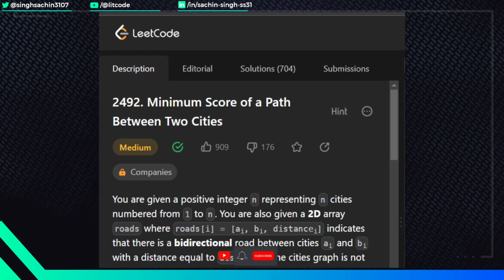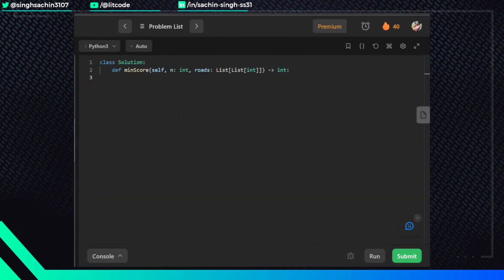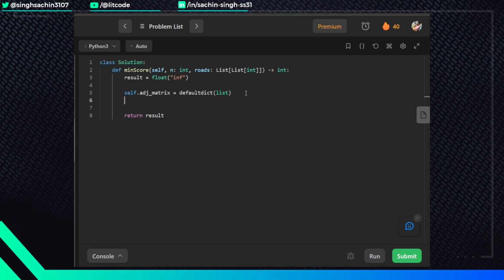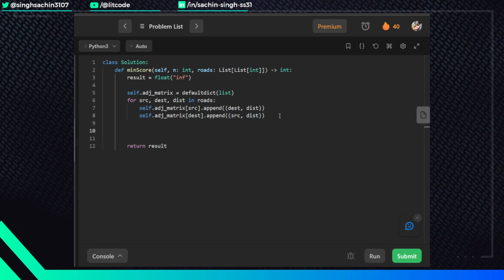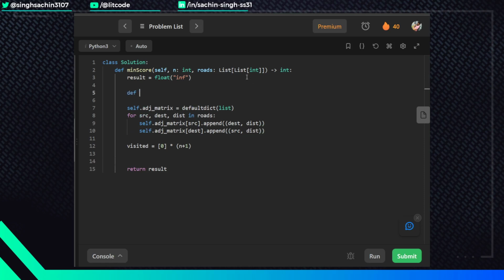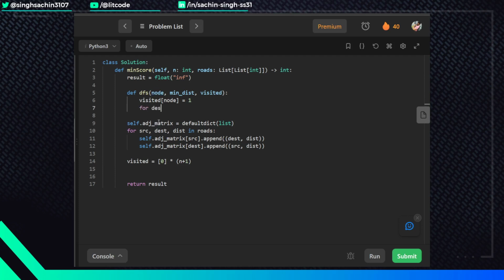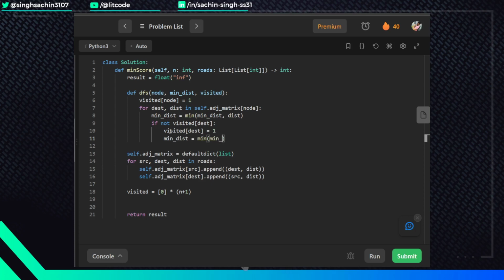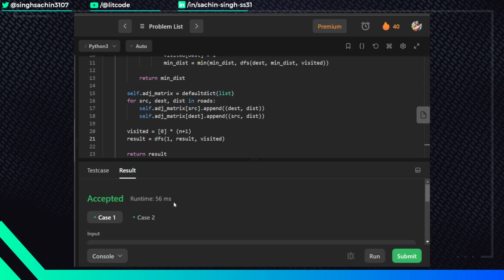Minimum Score of a Path Between Two Cities - Leetcode 2492 - Python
Leetcode 2492. Minimum Score of a Path Between Two Cities - Python Solution

Problem Statement
You are given a positive integer n representing n cities numbered from 1 to n. You are also given a 2D array roads where roads[i] = [ai, bi, distancei] indicates that there is a bidirectional road between cities ai and bi with a distance equal to distancei. The cities graph is not necessarily connected.

The score of a path between two cities is defined as the minimum distance of a road in this path.

Return the minimum possible score of a path between cities 1 and n.

Note:

* A path is a sequence of roads between two cities.
* It is allowed for a path to contain the same road multiple times, and you can visit cities 1 and n multiple times along the path.
* The test cases are generated such that there is at least one path between 1 and n.